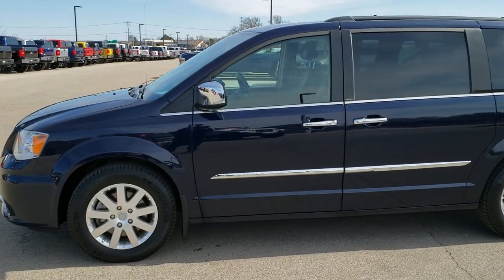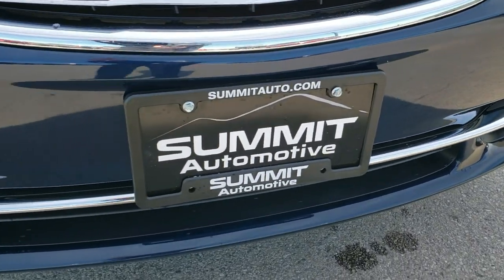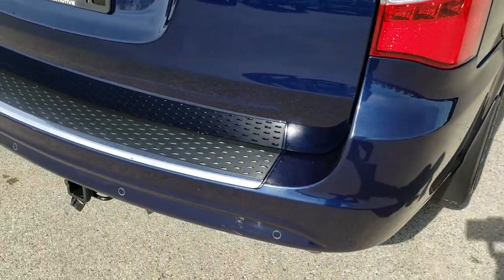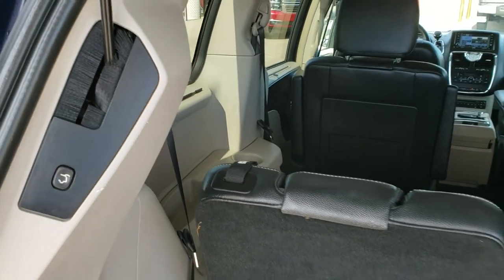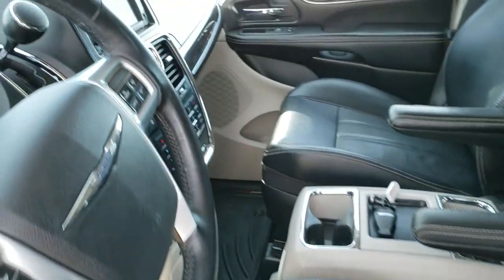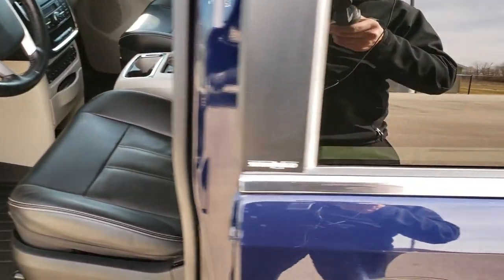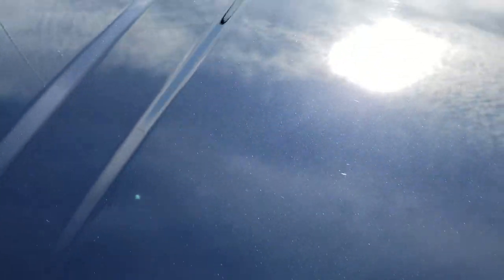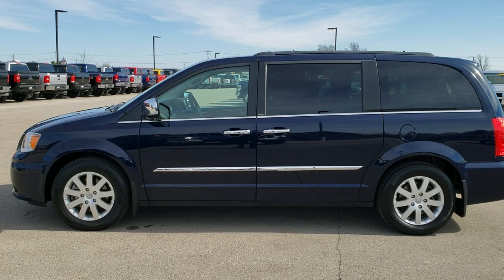2012 CHRYSLER TOWN & COUNTRY MINIVAN WALK AROUND REVIEW SOLD! 9T148A 54935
2012 CHRYSLER TOWN & COUNTRY MINIVAN IN TRUE BLUE.

2012 CHRYSLER TOWN & COUNTRY MINIVAN IN TRUE BLUE.

STOCK: 9T148A
PRICE: $12,999
MILES: 98,705
MAKE: CHRYSLER
MODEL: TOWN & COUNTRY
VIN: 2C4RC1CG6CR362082
LOCATION: FOND DU LAC OSHKOSH WISCONSIN, 54937 TRUCKS ON 41

CLEAN TITLE HISTORY! 3.6 Liter DOHC V6 Pentastar Engine with E85 Capabilities, 283 Horsepower, Four Door with Dual Power Sliding Side Doors, Stow 'N Go Seating Stow-N-Go, Touring-L Package, Automatic Transmission Center Console Shifter, 6 Speed Automatic Transmission with Optional Manual Tap Shift, Front Wheel Drive FWD, Factory Dual TV / DVD Player Dual DVDs Rear Entertainment System RES, Reverse Backup Camera Rearview Camera, Blind Spot Monitoring with Rear Cross-Path Detection, Dual Power Heated Seats, Non Smoker, Black Ebony Leather Seats, Captains Chairs, 2nd Row Heated Quad Seating Quads, 3rd Row Seats Bench Seating, Seven Passenger 7, Fold Flat Third Row Seats, Towing Package with Receiver Trailer Hitch and Trailer Wiring Tow Package, Power Mirrors with Built-in Directional Signals, Heated Power Mirrors with Blindspot Indicators, Electronic Stability Control Traction Control ESC, Michelin Energy Saver 225/65 R17 Tires, Painted Alloy Rims Premium Wheels, Four Wheel Disc Brakes, Fog Lights, Reverse Sensors, Roof Rack Luggage Rack, Blind Spot and Cross Path Detection System, Chrome Trimmed Grill, Chrome Trimmed Mirrors, AM / FM Radio Tuner, Sirius/XM Satellite Radio Capabilities Sirius / XM, CD Player, U Connect Hands Free Bluetooth Hands-Free Phone System Blue Tooth, Auxiliary MP3 Jack Portable Audio Connection, USB Jack Portable Audio Connection, 28 GB Hard Drive MyGig, Enter-N-Go System Keyless Entry System, Keyless Entry System, Keyless Entry with Factory Remote Start, Power Raise and Close Rear Gate, Rear Window Defroster, Adjustable Height Seatbelts, Driver and Passenger Front Air Bags, L.A.T.C.H. Child Safety System, Side Curtain Air Bags SRS Safety Restraint System, 2nd Row Power Windows, Heated Steering Wheel Multi-Function Steering Wheel Controls, Homelink System with Three Programmable Buttons for Garage Doors, Lighting Systems & Security Systems, Compass, Outside Temperature Display and Mileage Display, Dual Multi-Zone Climate Control , Power Adjustable Pedals, Rear Air Controls, Weathertech Floormats, Woodgrain Dash And Door Trim, Air Conditioning AC, Cruise Control, Power Locks, Power Windows, Tilt Steering Wheel, Automatic Headlights Autolamp, Tilt/Telescope Steering Wheel, 115V / 150W Auxiliary Power Outlet, Side Rear Window Power Vents, Side Rear Window Shades, True Blue Pearlcoat, CLEAN AUTOCHECK! Very very clean inside and out! This is one of the sharpest 2012 Chrysler Town & Country minivan vehicles we have ever had on our lot! Make your move before this super clean mini van is gone!

STOCK: 9T148A
PRICE: $12,999
MILES: 98,705
MAKE: CHRYSLER
MODEL: TOWN & COUNTRY
VIN: 2C4RC1CG6CR362082